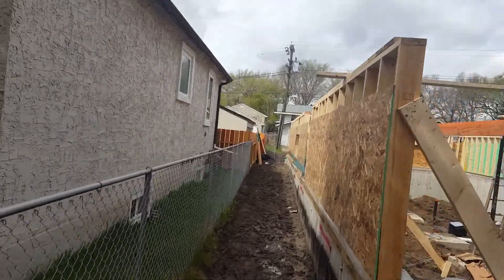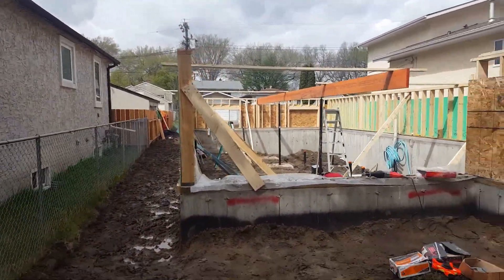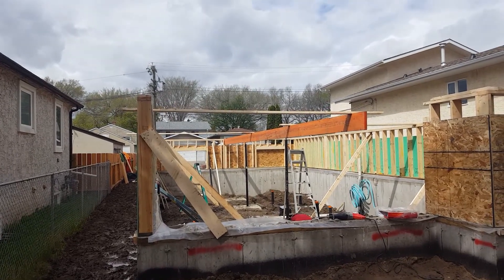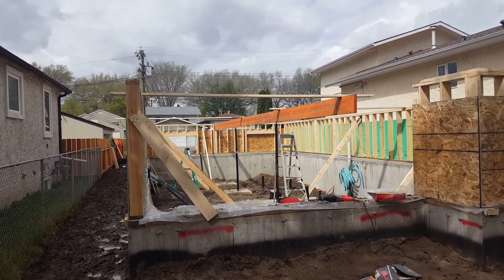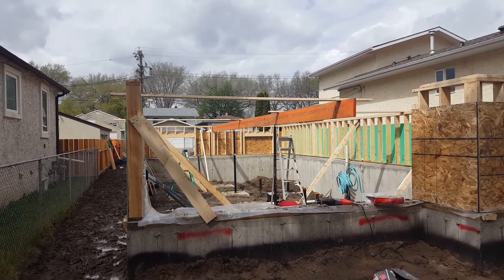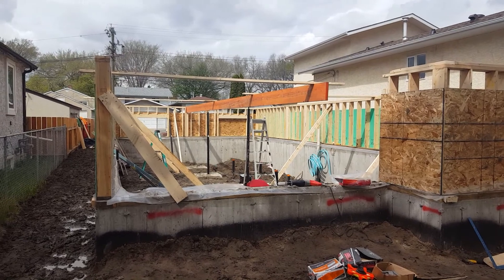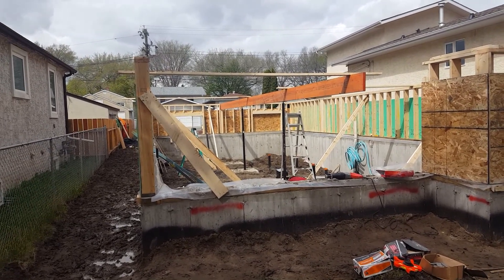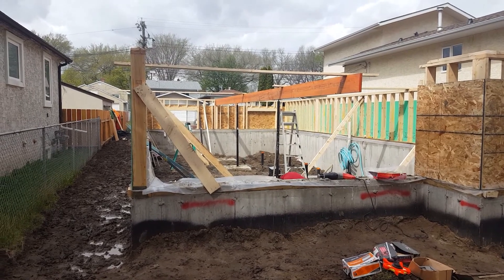2017-05-16, Framing starts